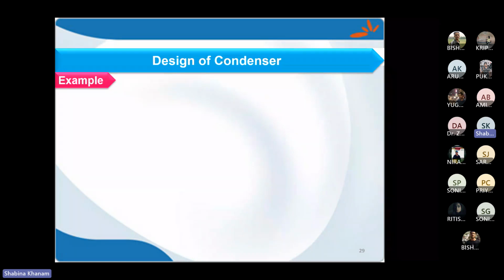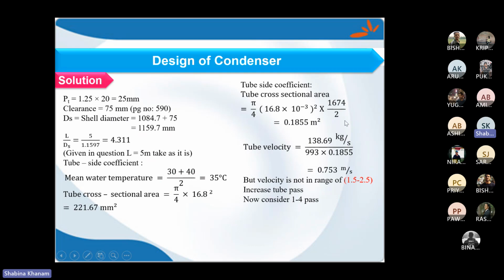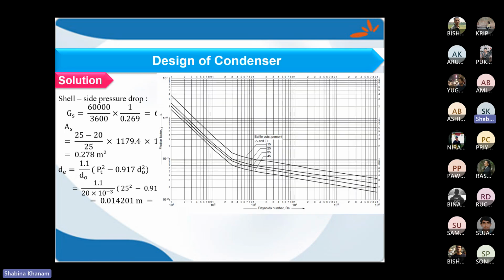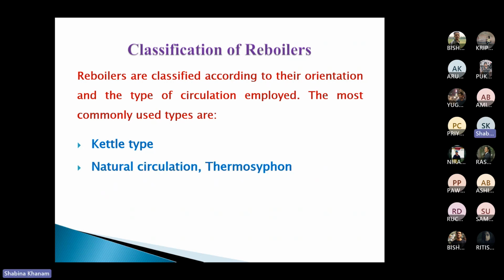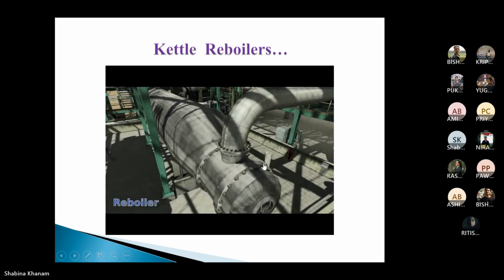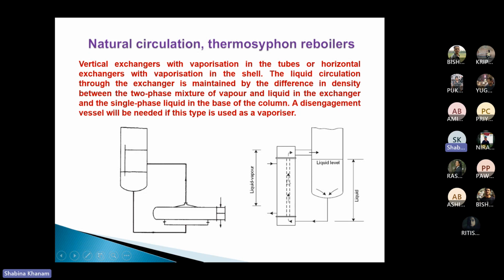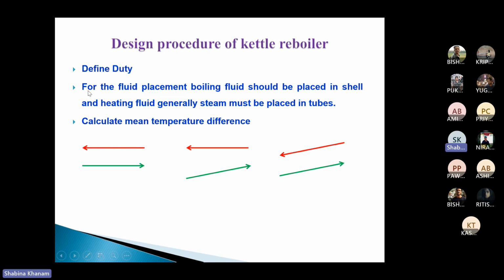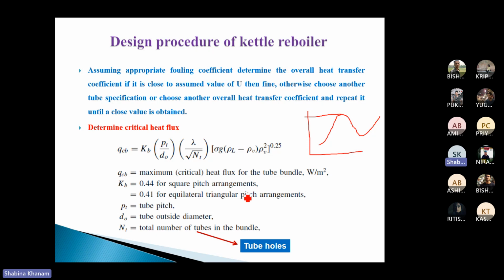Class 10 20230622 110647 Meeting Recording